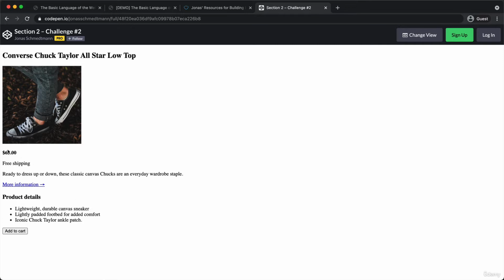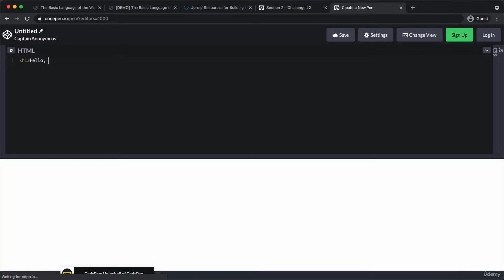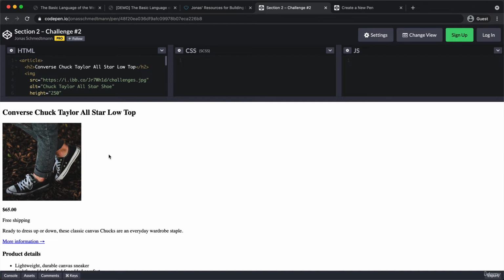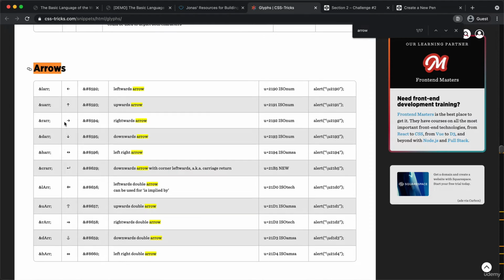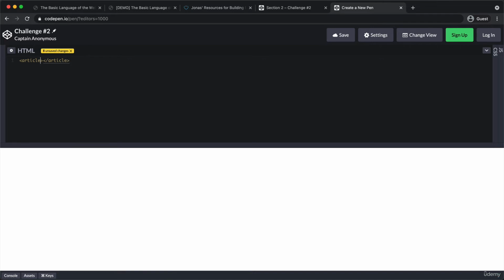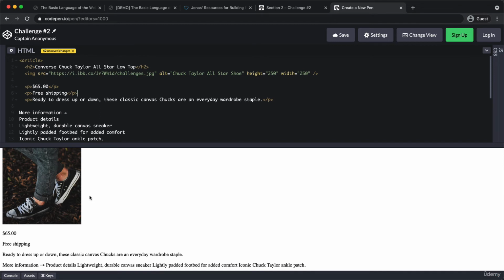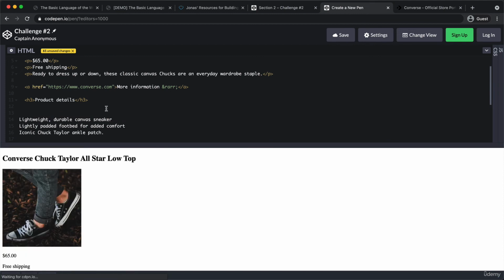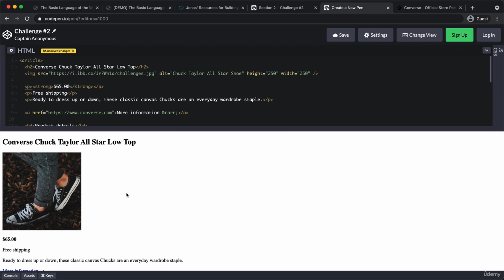020 CHALLENGE #2 of html css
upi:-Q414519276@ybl